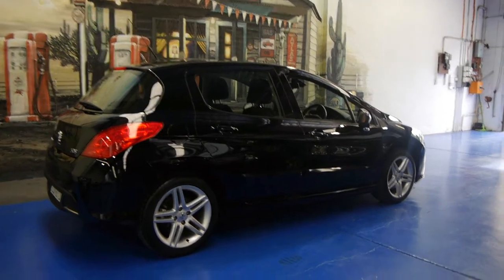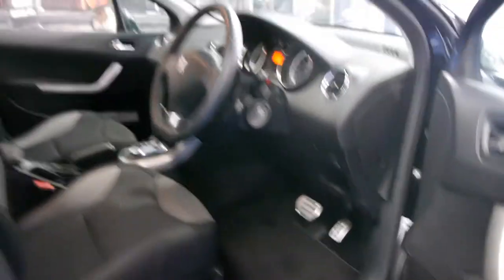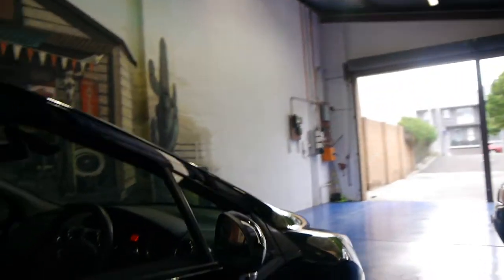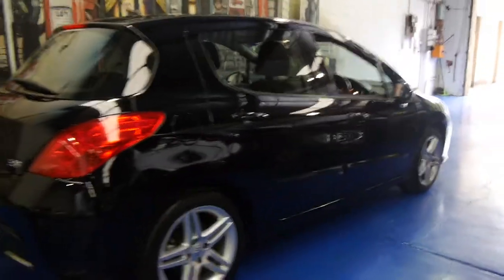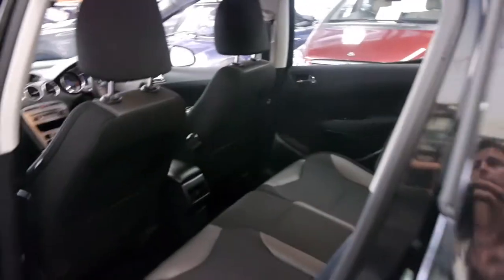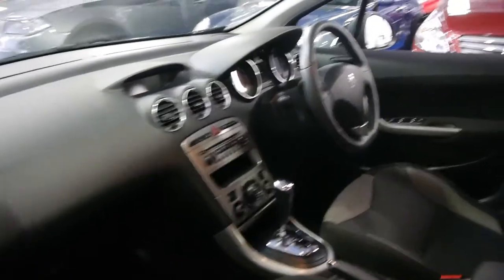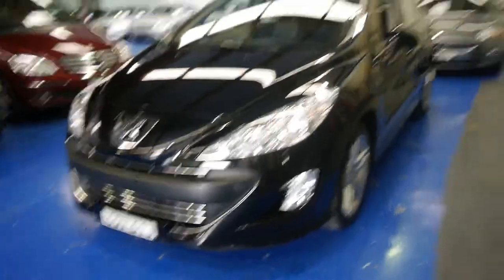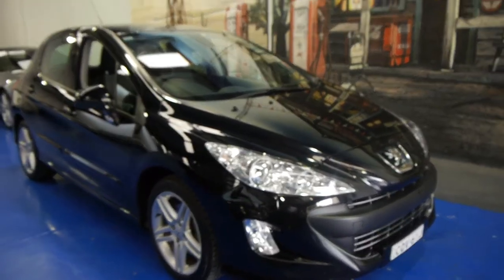Oldtimer Centre - Marrickville NSW